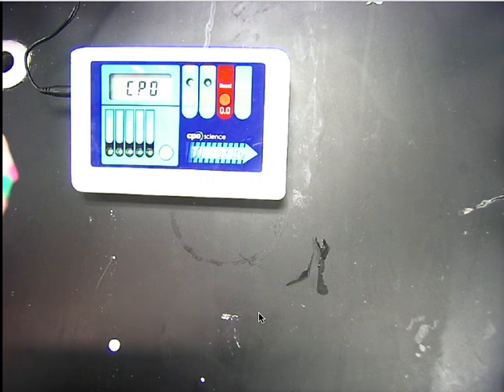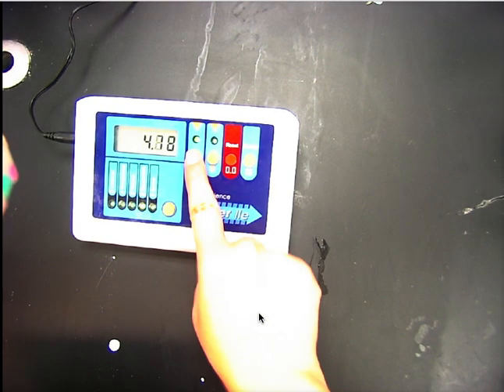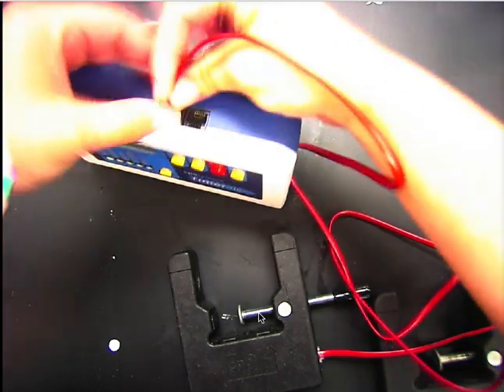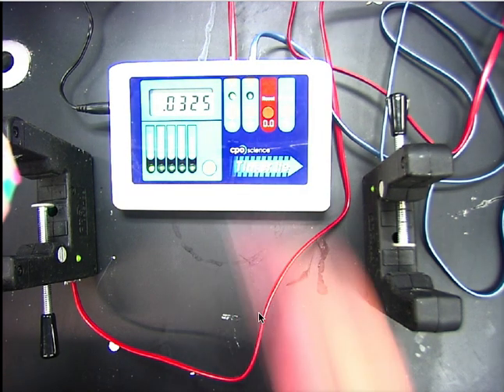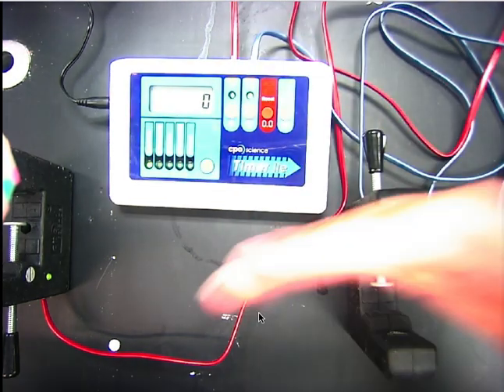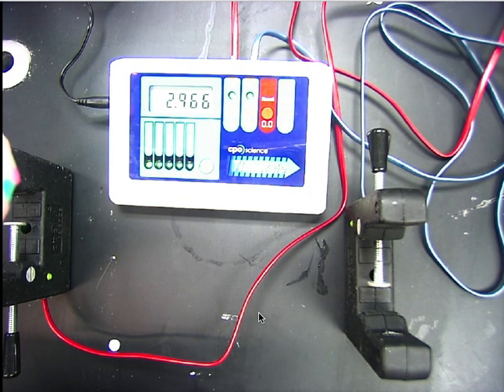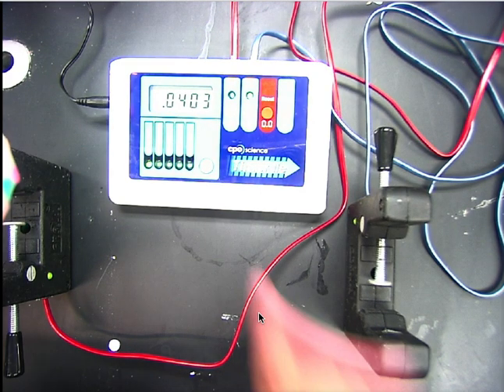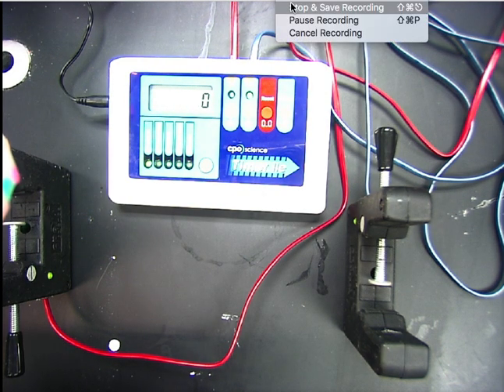Physics Lab: CPO Photogates Interval Mode Tutorial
How to use interval mode on the CPO Photogates